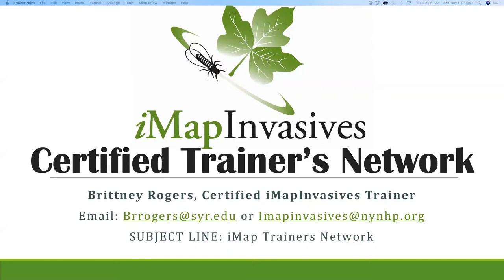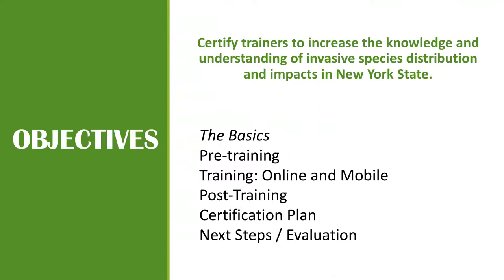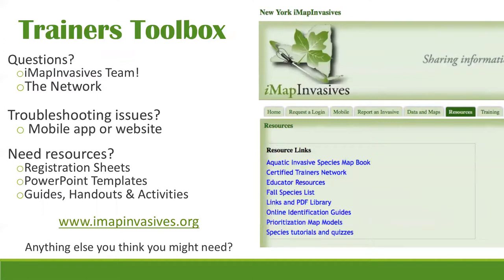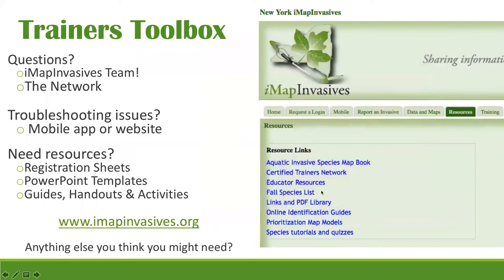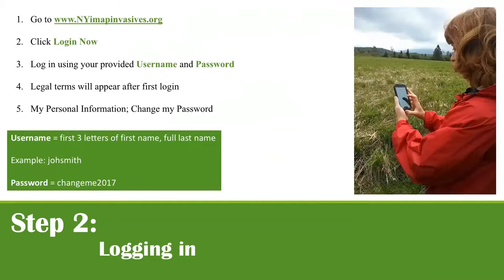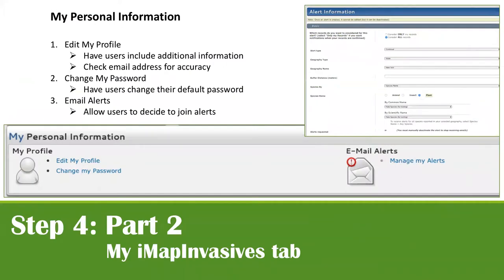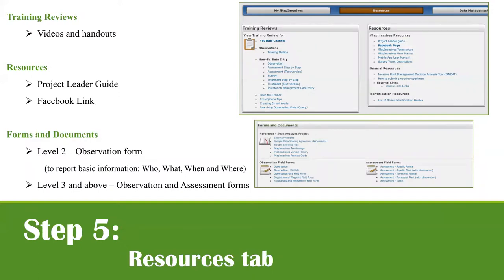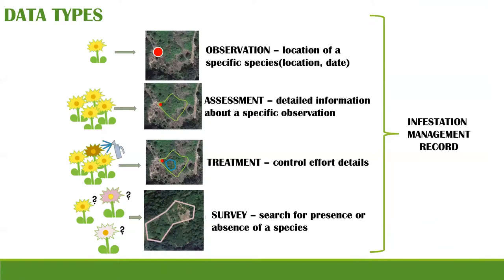Certified iMapInvasives Trainers Network Initial Training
Become part of the network of iMapInvasives Trainers Network in New York!  for more details.